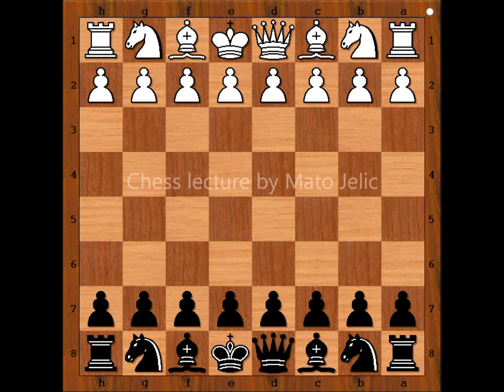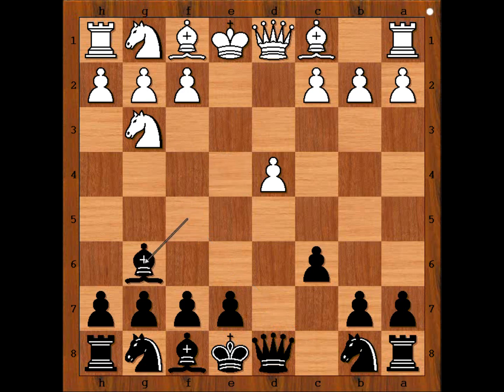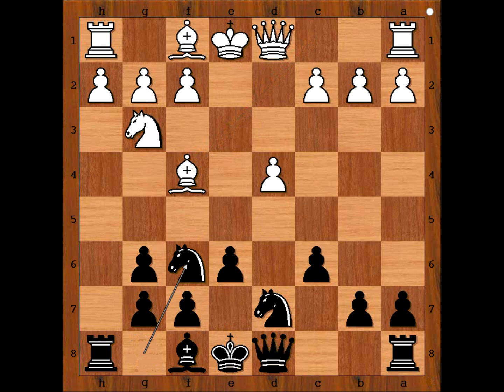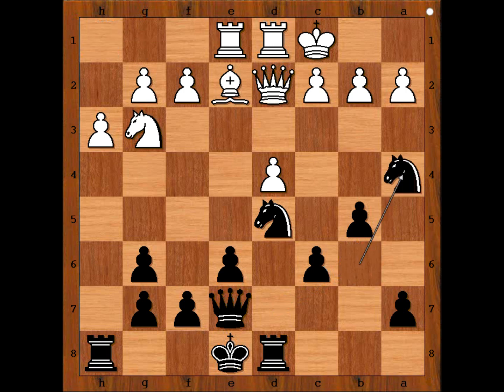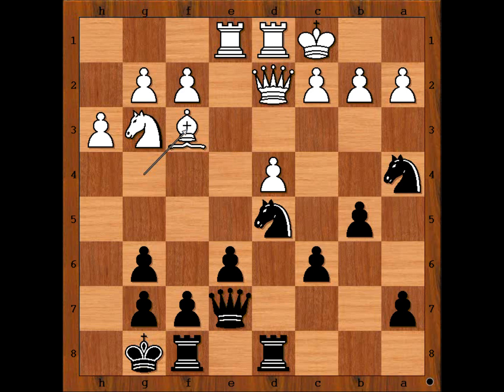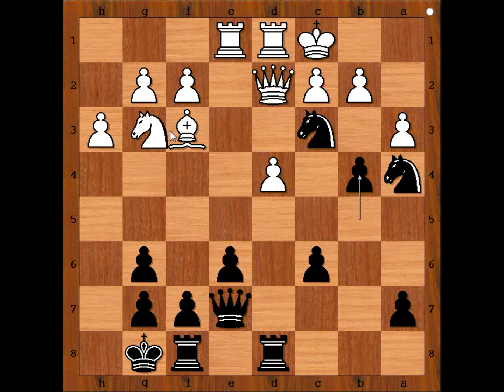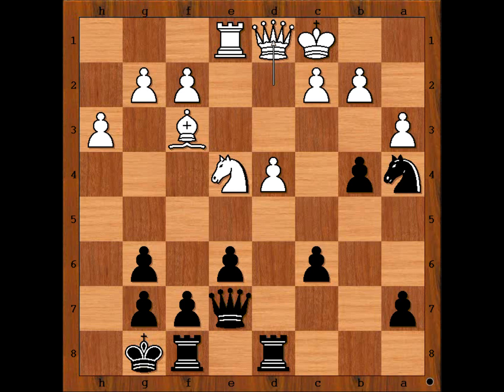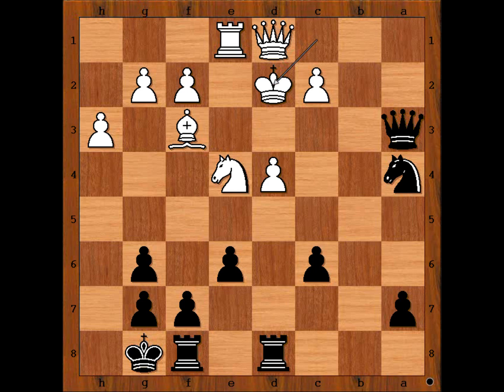Granados vs Murillo Tromso 2014